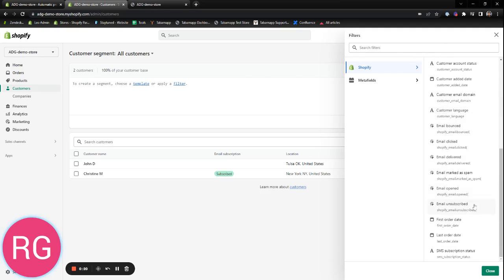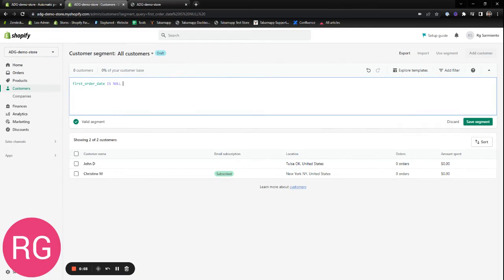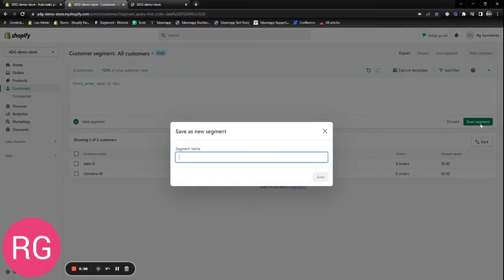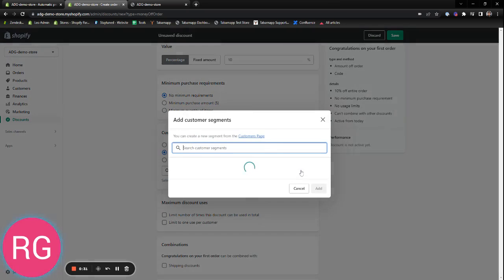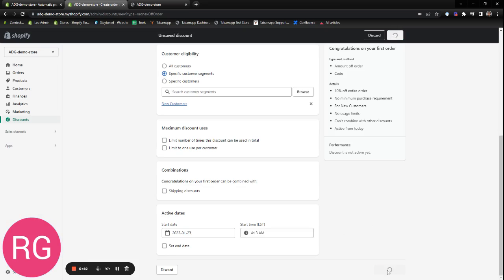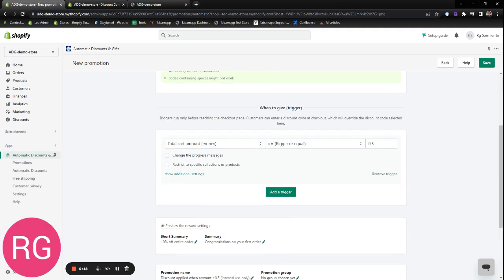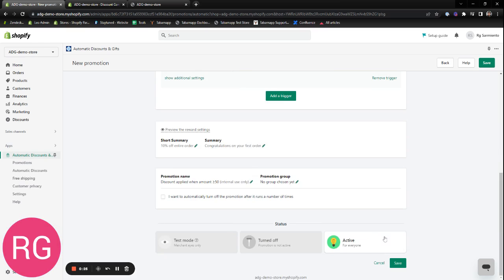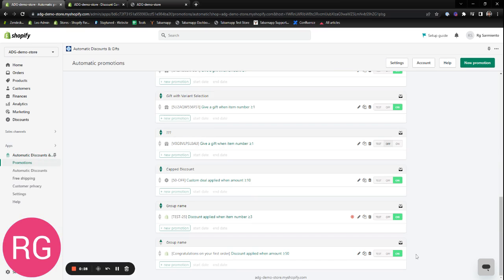First Order Discounts Made Easy - Learn How to Create Shopify Discount Codes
Did you know that over 80% of shoppers hunt for first-time deals before deciding on a purchase? We will walk you through the step-by-step process of setting up discount codes on your Shopify store for first-time customers. You'll learn the best practices to ensure your codes work smoothly and generate correct discounts for first-time sales.

Whether you're a seasoned Shopify store owner looking to improve your marketing game or a beginner just starting, this video can help you close more sales for new visitors and first-time buyers. In this video, we used the ADG app found on the Shopify app store.

While Shopify's built-in discount features are a good start, they might not offer the level of customization and flexibility that your unique business demands.